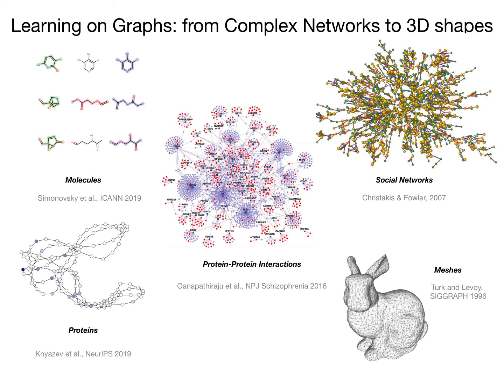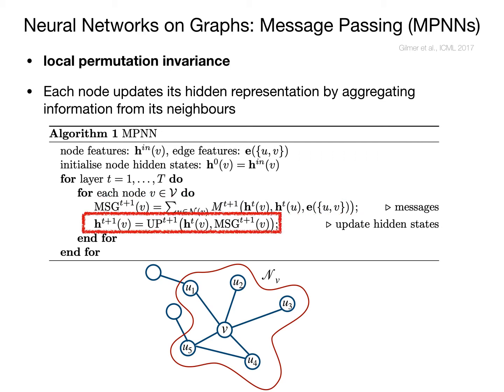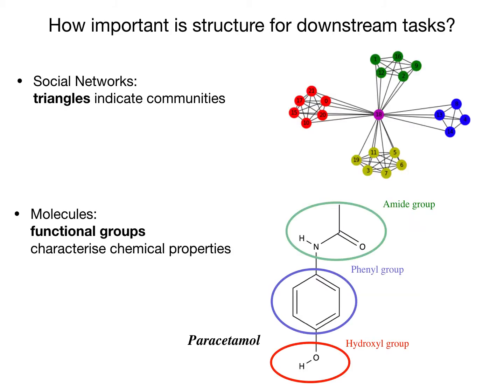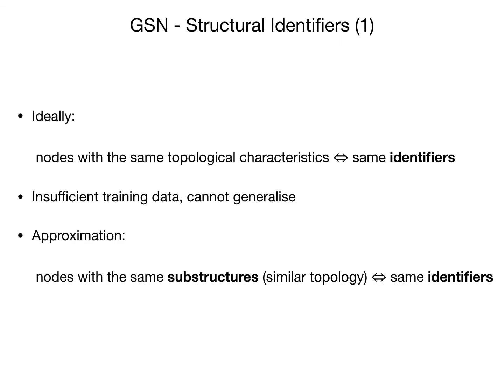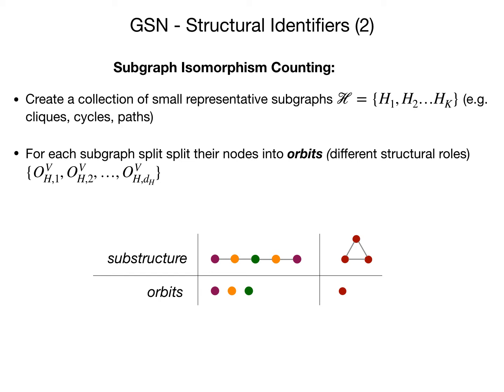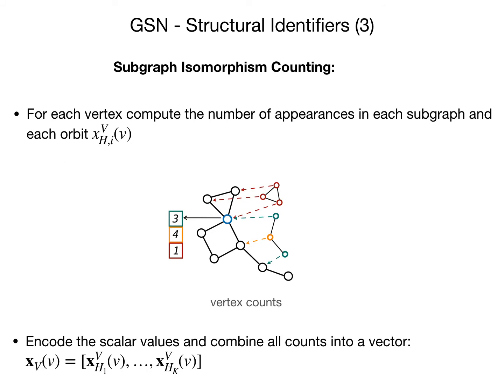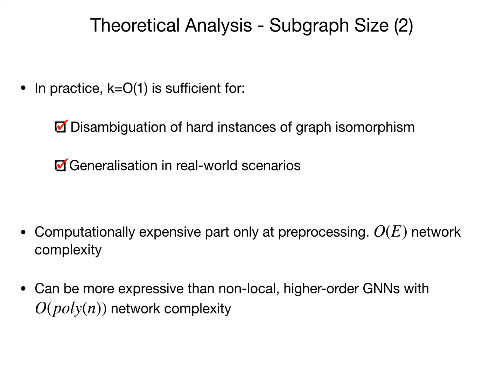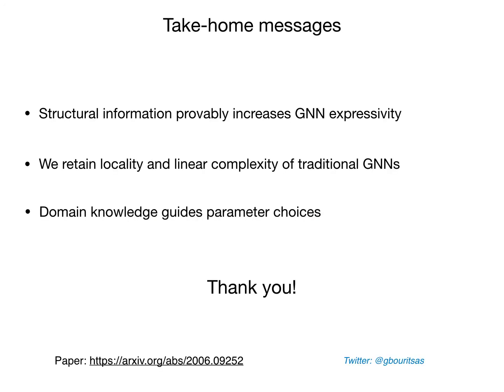MLSS 2020: Improving Graph Neural Network Expressivity via Subgraph Isomorphism Counting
Video presentation for the virtual poster session of the MLSS 2020